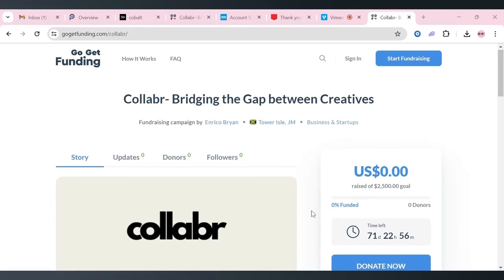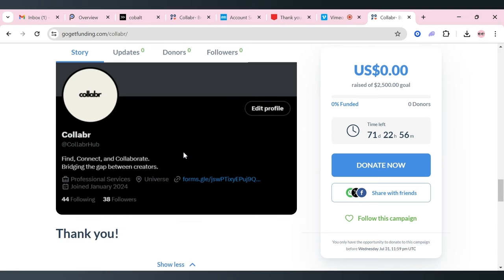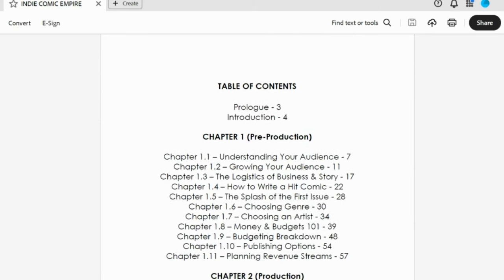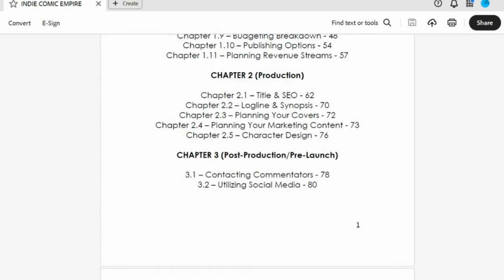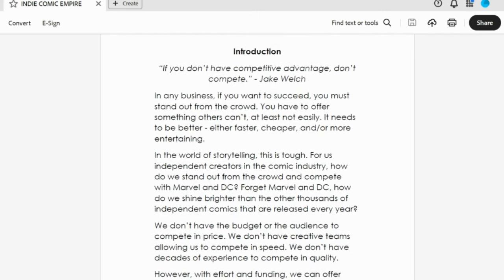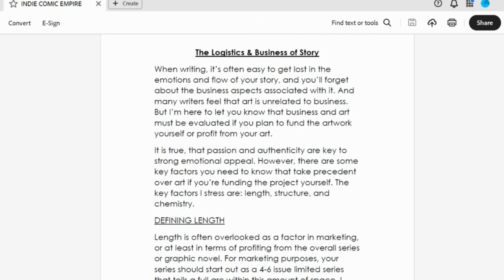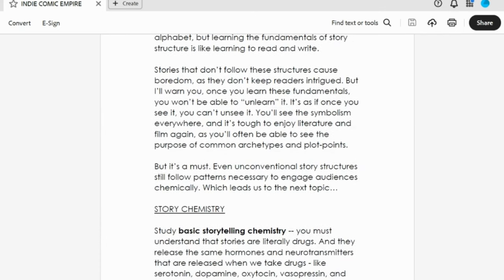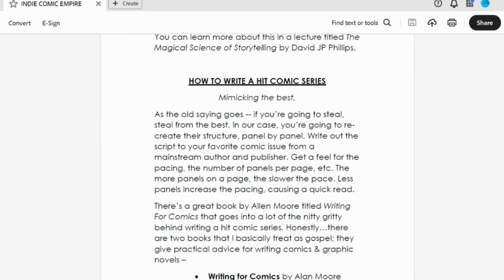How to Make a Comic Book w/ Mainstream Appeal | Marketing Comics Step by Step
This video takes you through the entire business process of creating and promoting your own comic series and/or graphic novel. Whether you're a writer, artist, or both, this video take you through the book Indie Comic Empire: Making & Marketing Comic Books by Max Hoven, and it will equip you with the knowledge and tools necessary to turn your creative vision into a successful and profitable venture.

Or download the book in the video (and more) directly

Chapters:
00:00 - Introduction
00:30 - Logo Animation
00:36 - Sponsor COLLABR and their Fundraising Campaign
01:48 - Making & Marketing Comic Books Table of Contents
04:30 - If You Don't Have Competitive Advantage, Don't Compete - Theme
05:30 - Chapter 1 (Pre-Production)
22:25 - Chapter 2 (Production)
30:00 - Chapter 3 (Post Production/Pre-Launch)
31:48 - Chapter 4 (Launch)
37:25 - Chapter 5 (Post Launch)
41:47 - Quick Guide to Making Money as a Comic Creator
42:10 - NotablePress Web Design & Hoven Crow Entertainment